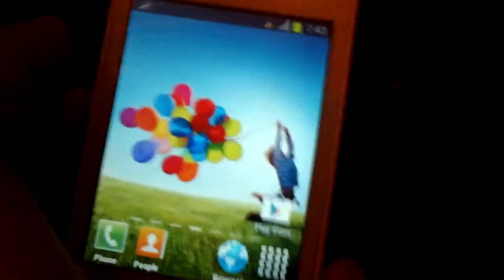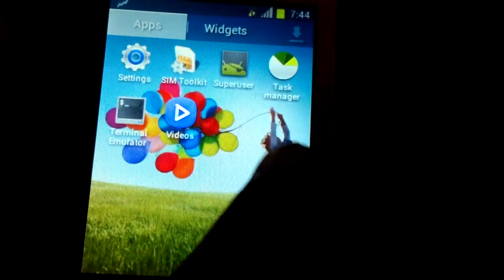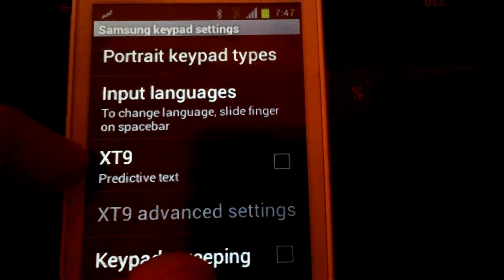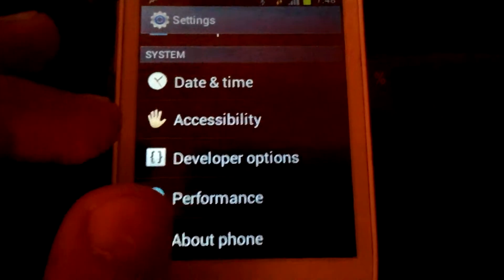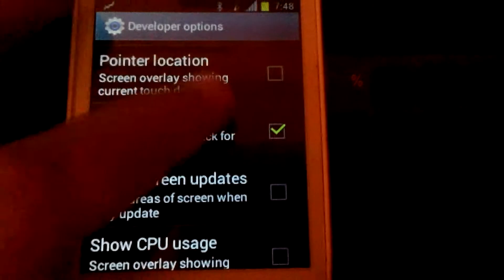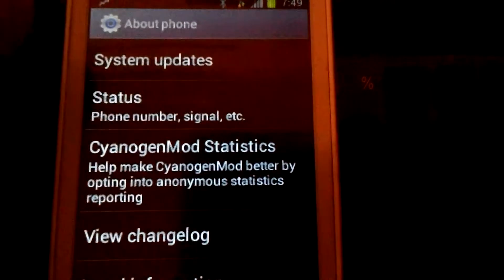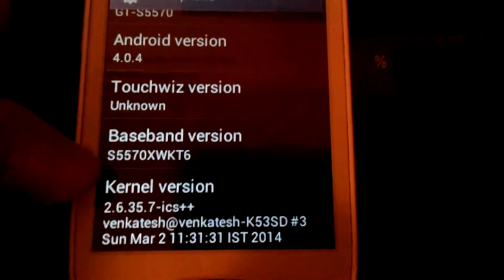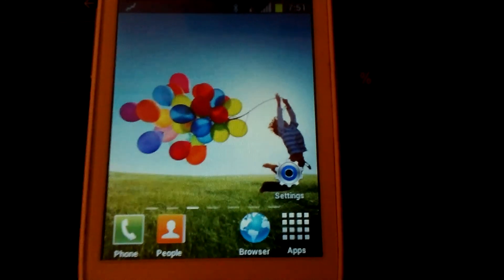Android 4.0.4 version 5.1 for samsung galaxy mini gt s 5570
CM version 9.3.0-ICS-PLUS-tass
+New Lockscreen
+System updates(link to xda)
+Google Store
+New program for videos
+Super Video